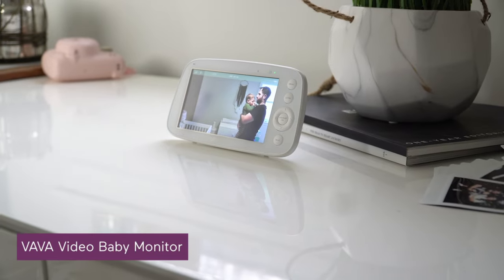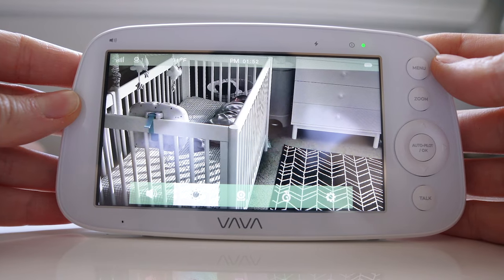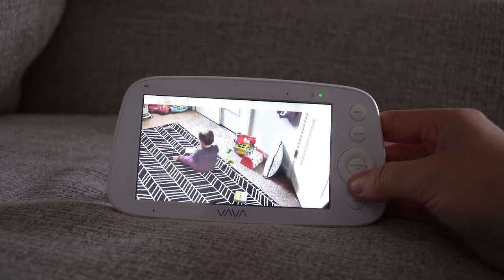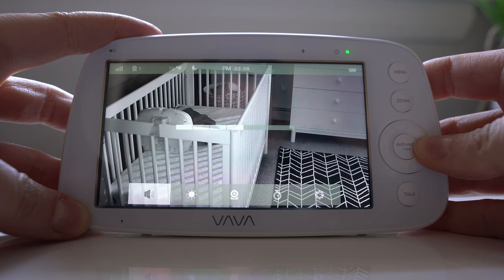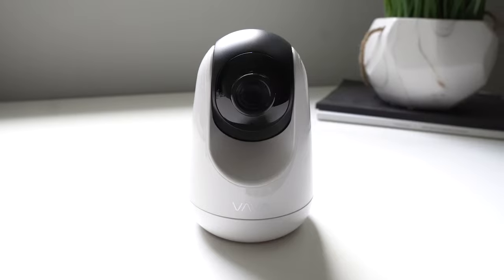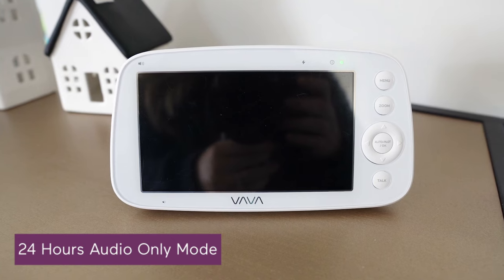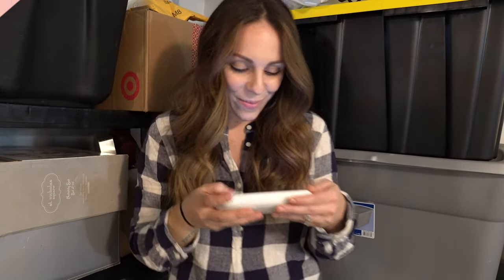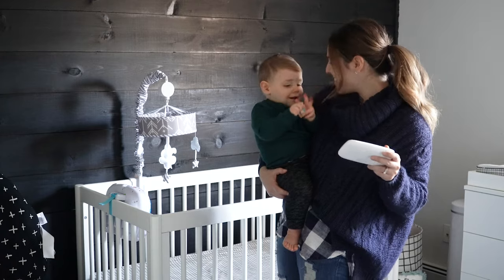Vava Baby Monitor Review - Babylist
This baby monitor is easy to set up, easy to use, and gets the job done with reliable battery life, range and other fun features!

0:00 Vava Baby Monitor
0:10 Handheld device vs. phone
0:28 Display
0:45 Assembly
0:53 Adjustability & Features
2:22 Battery Life
2:51 Range
3:10 Additional Camera Connections
3:23 Price & Recap

Doing more research? Here's a “Best Baby Monitors of 2021” guide